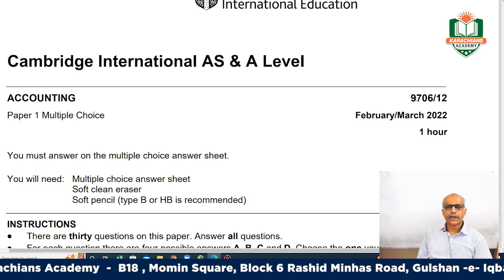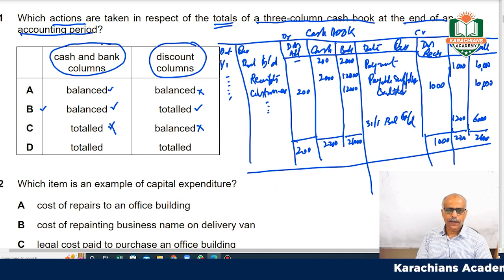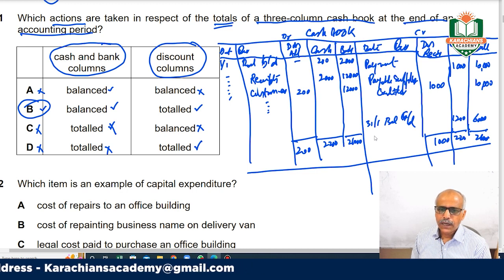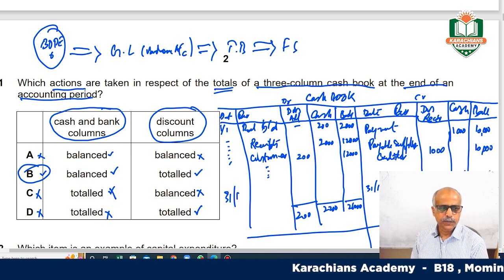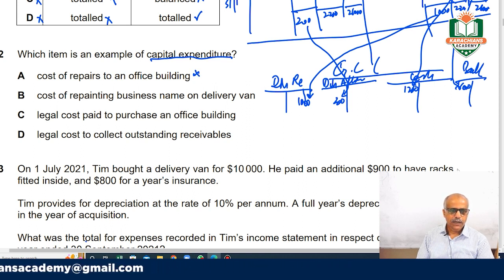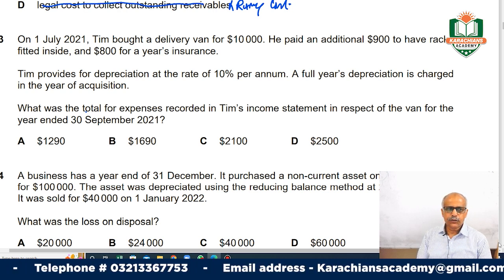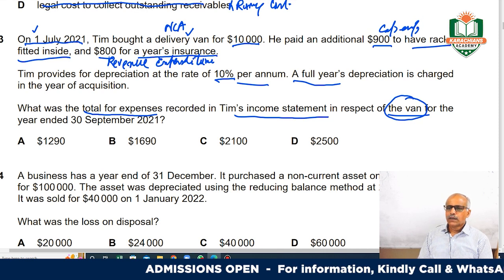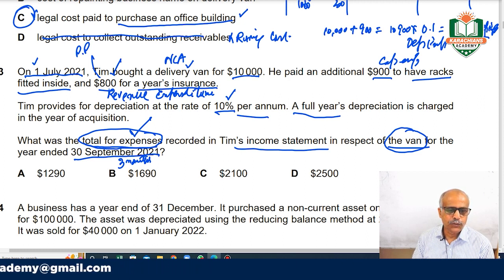AS Level Accounting - 9706 | MCQs P12 Q1,2,3, (Feb March 2022)